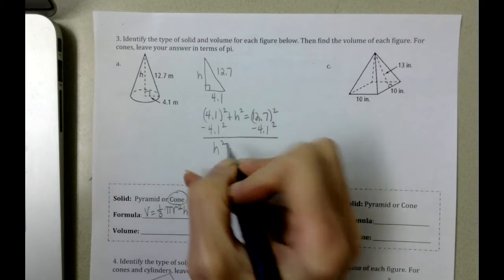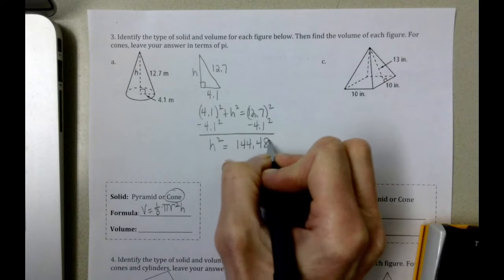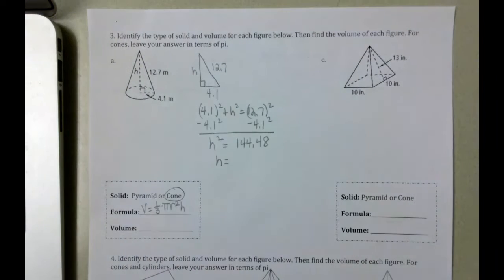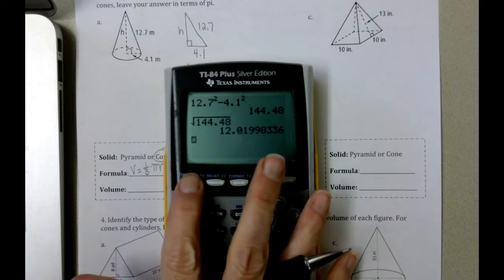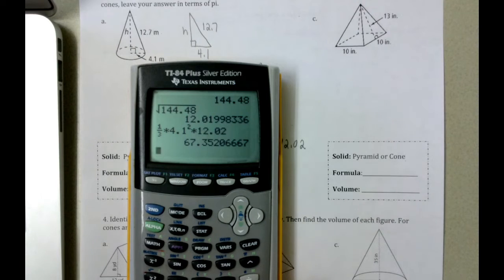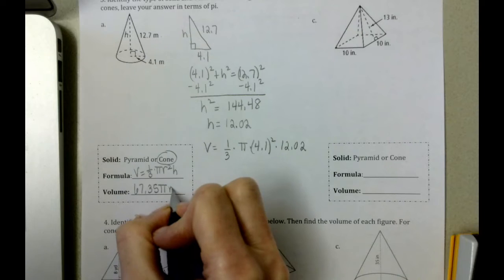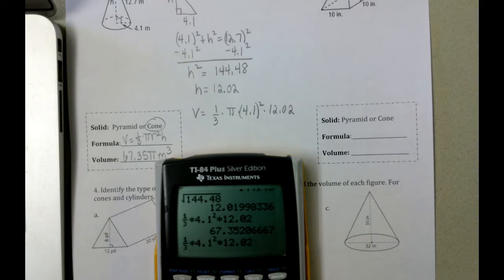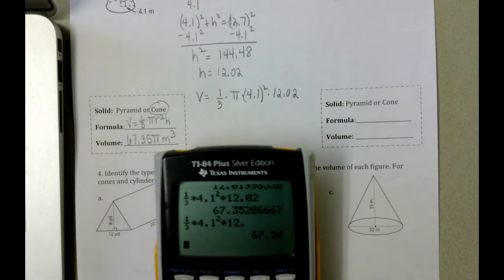prob3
Volume of Pyramids and Cones Practice